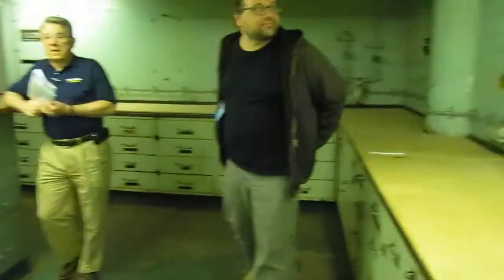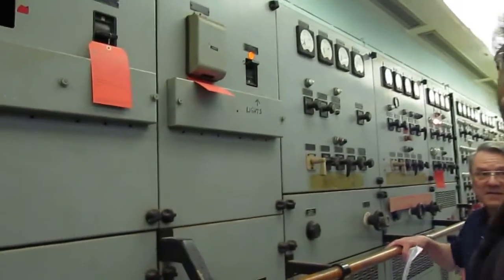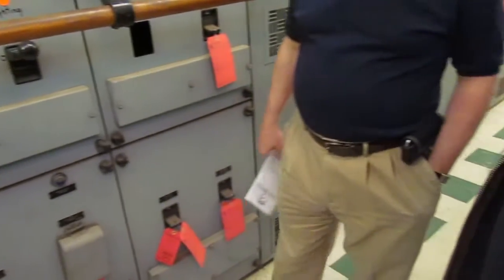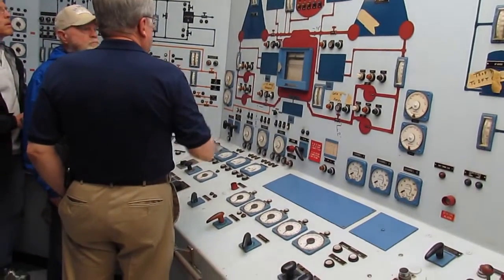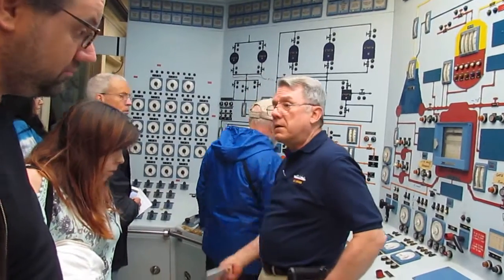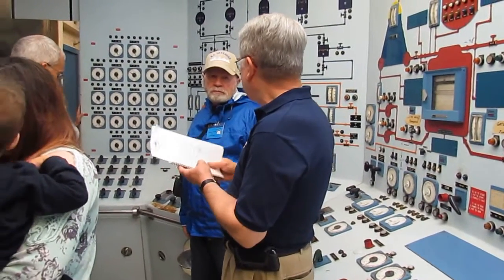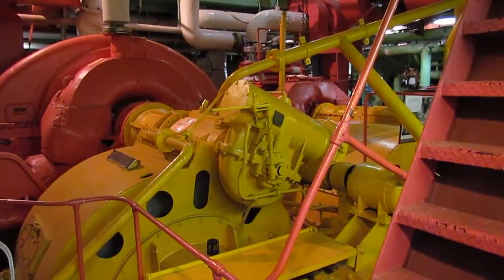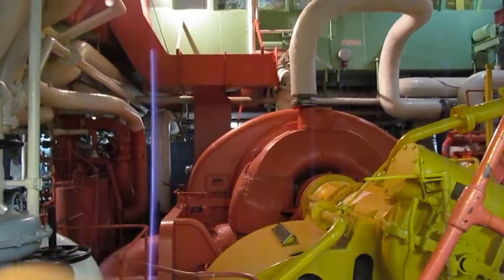NS Savannah Control / Engine Room Tour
The NS Savannah is the world's first nuclear powered merchant ship.  Launched in 1960 as part of the Atoms for Peace project, the ship utilized cutting edge technology, that, unfortunately, was not replicated due to cost.

The engine and control room is shown on special tours each year during National Maritime Day in May.